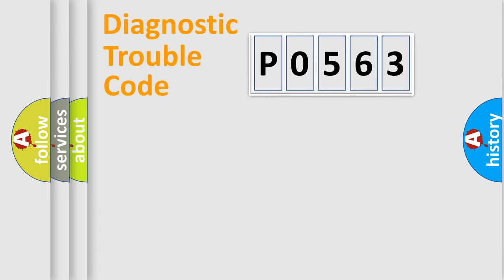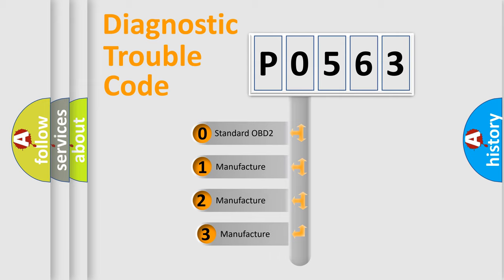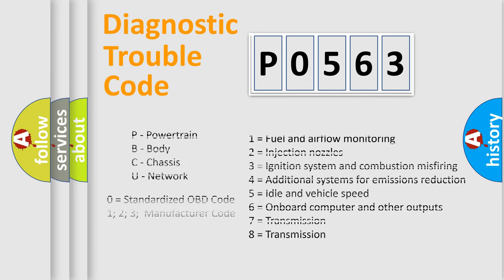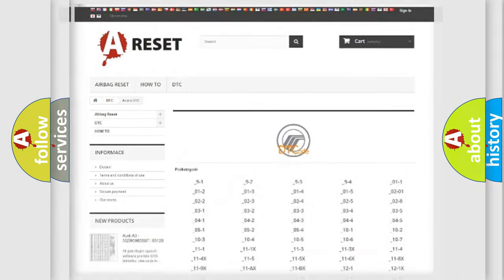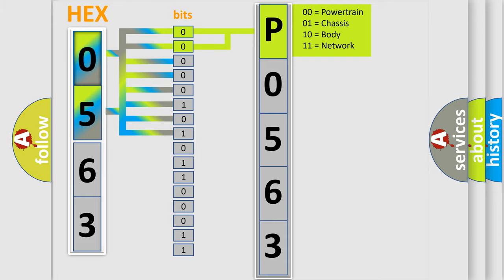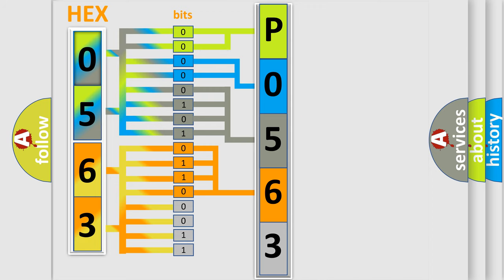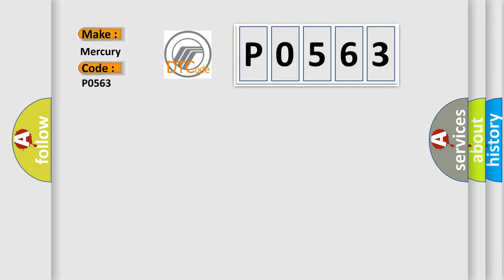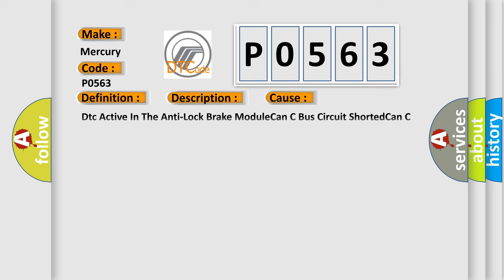DTC Mercury P0563 Short Explanation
Contents:
0:21 Basic DTC analysis according to OBD2 protocol standard.
1:48 Insight into programming
2:58 A diagnostically understandable description of the Diagnostic Trouble Code
3:05 Basic error definition

Make:
Mercury
Code:
P0563
Definition:
Left Front Wheel Speed Sensor Range or Performance
Description: